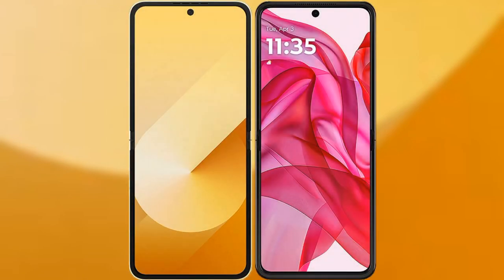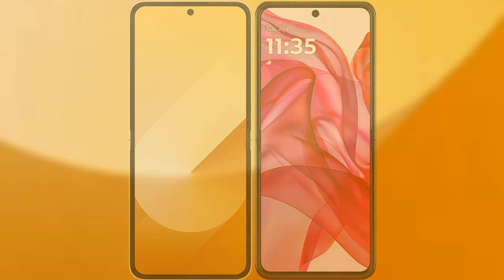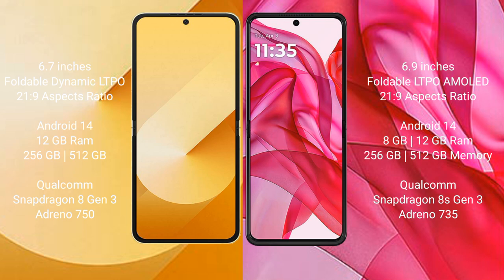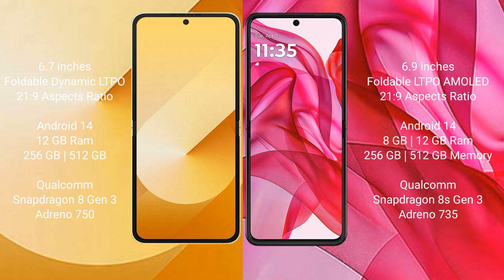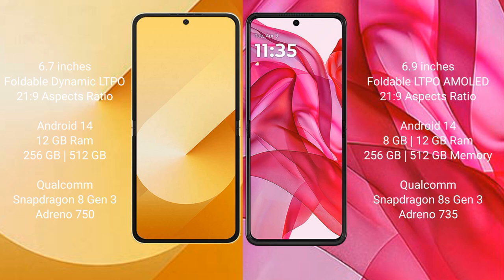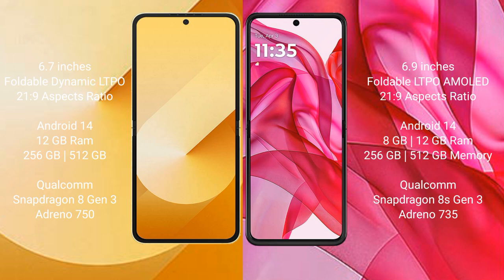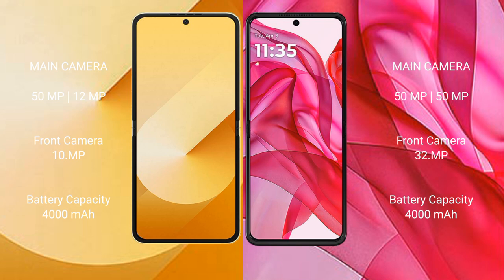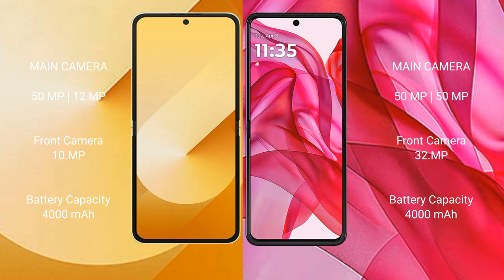Samsung Galaxy Z Flip 6 vs Motorola Razr 50 Ultra Review